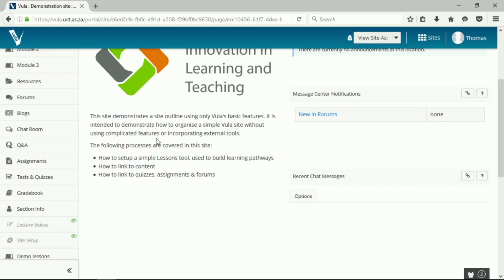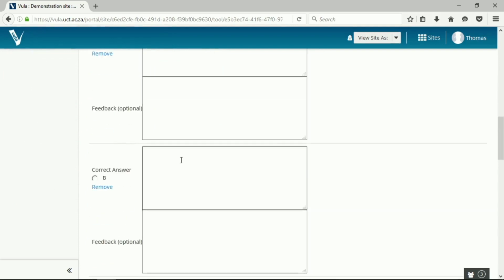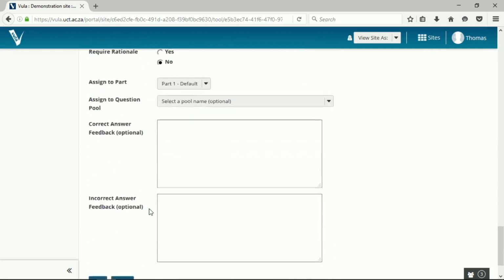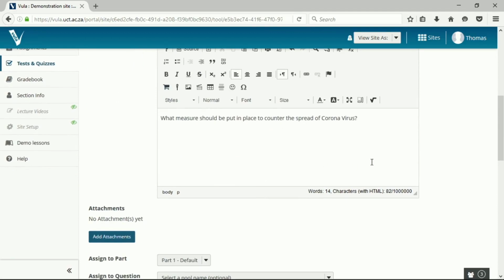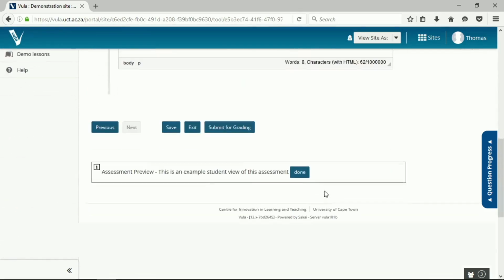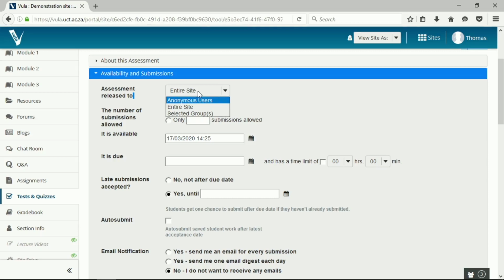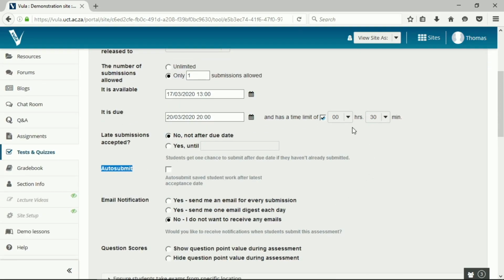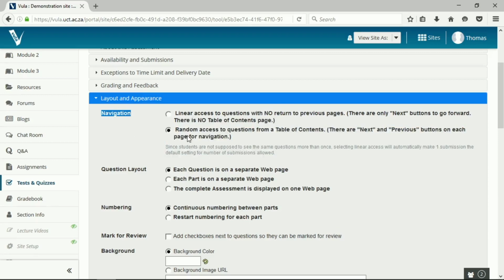Setting up Tests and Quizzes in Vula